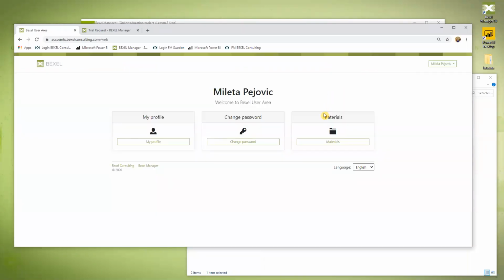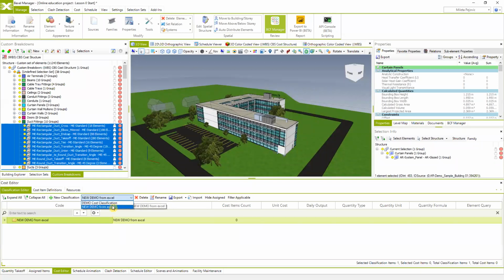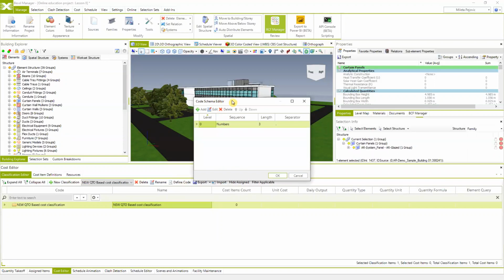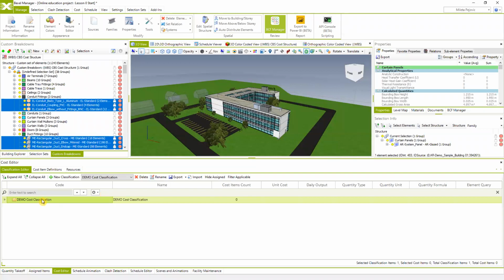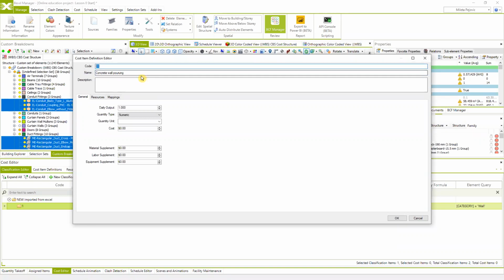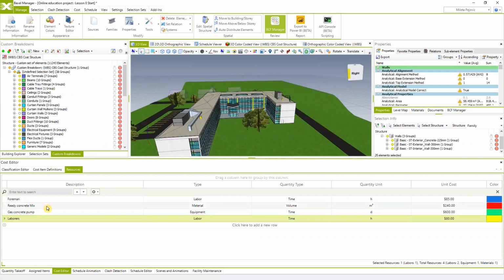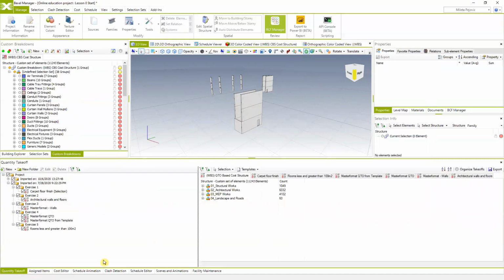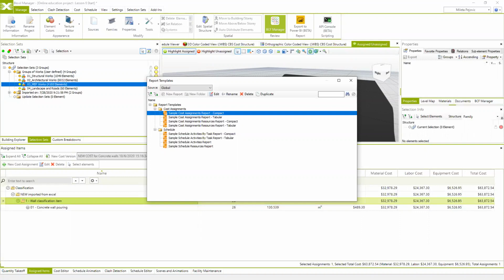BEXEL Manager Online Step by Step Day6